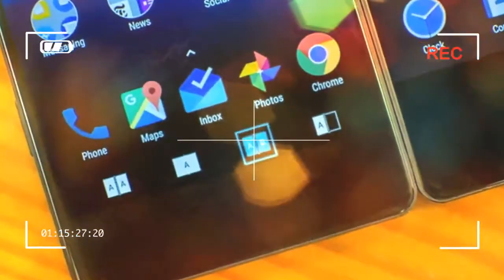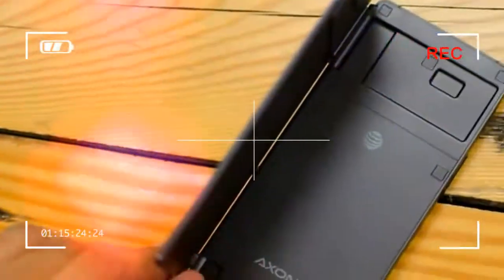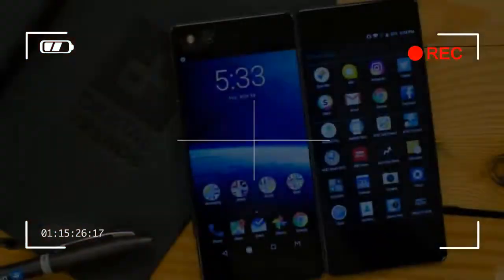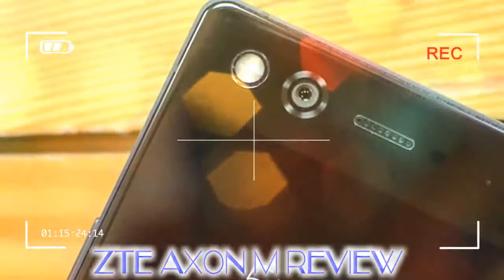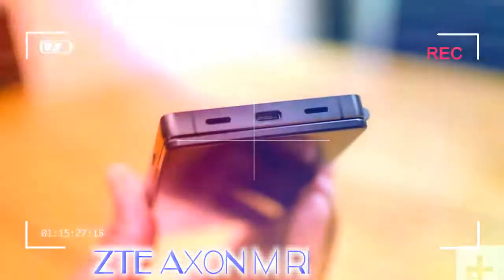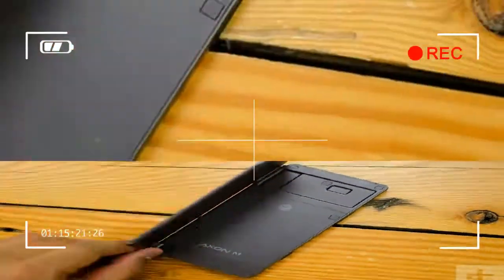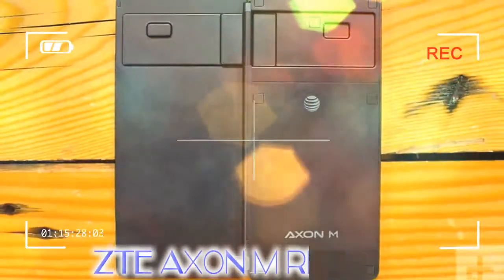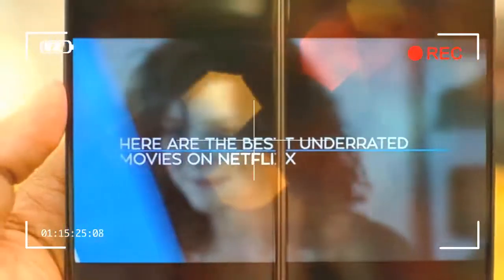LIVE zte axon m review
We’ve seen a slew excellent smartphones this year. Phones like the Google Pixel 2, the iPhone X, and the Galaxy Note 8 all offer up great cameras, stunning performance, and refined design. Yet they’re not radically different from their predecessors, even if they adopt the trendy “bezel-less” design. There’s only one smartphone this year that will make you do a double-take – the ZTE Axon M.

Credit by :

Reference :
Images :